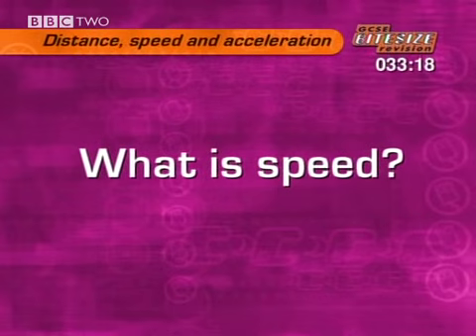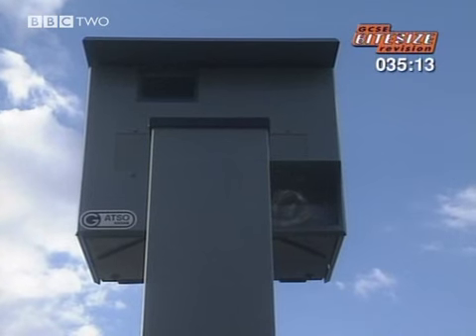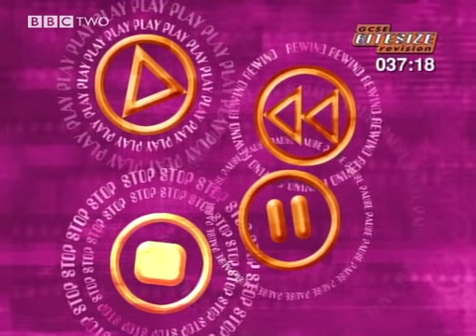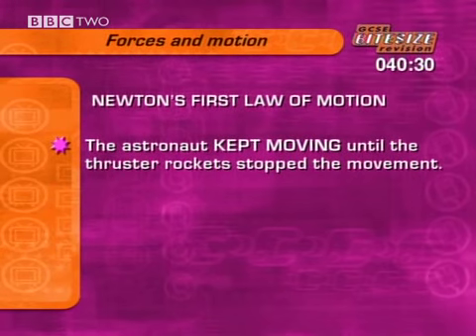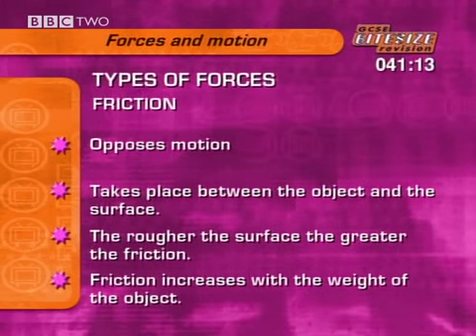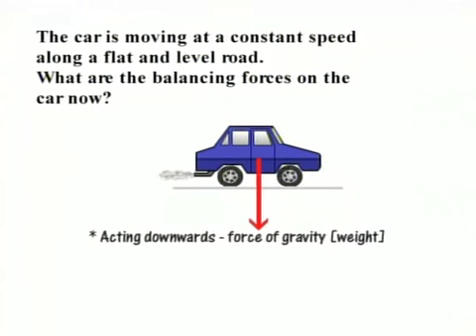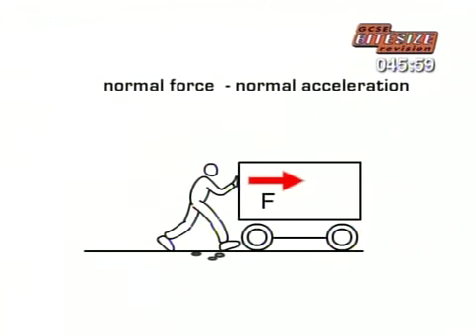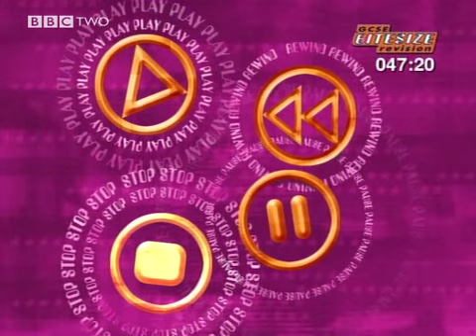GCSE Bitesize Revision Physics 2 Forces 2